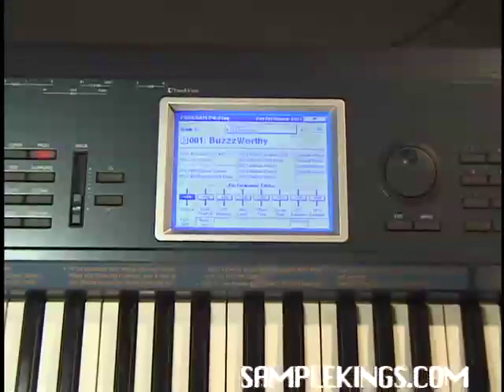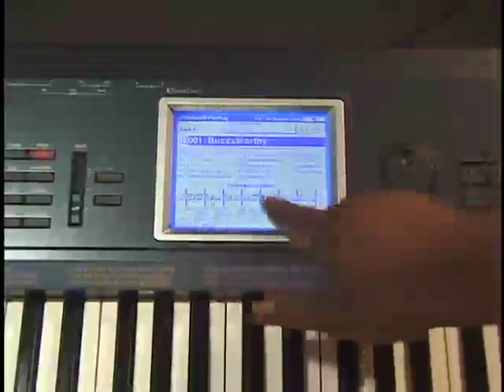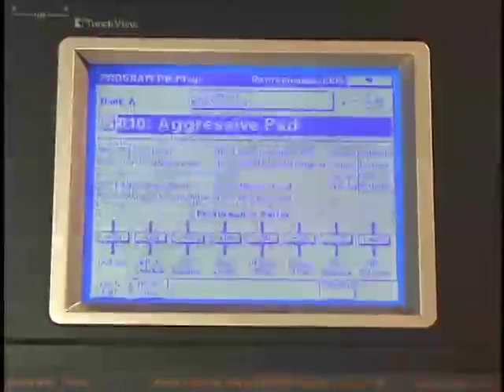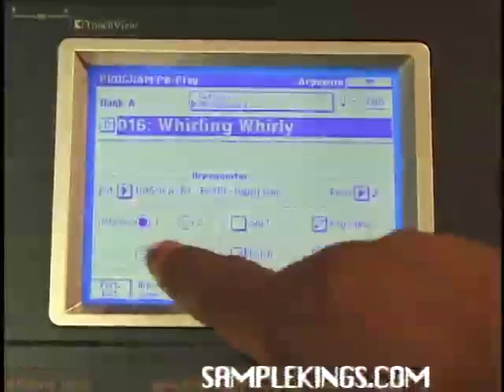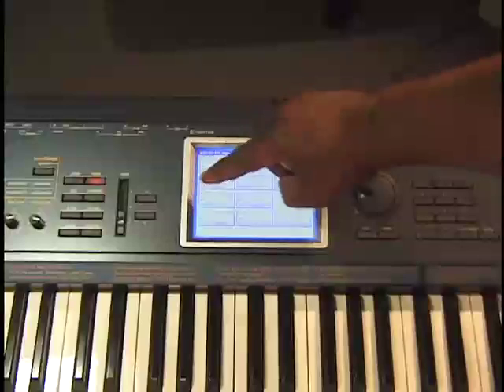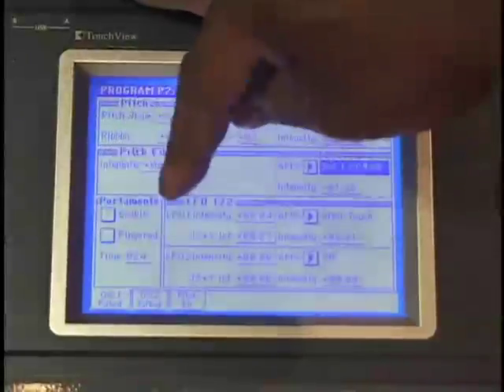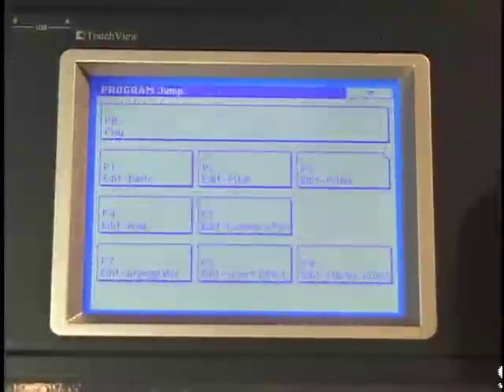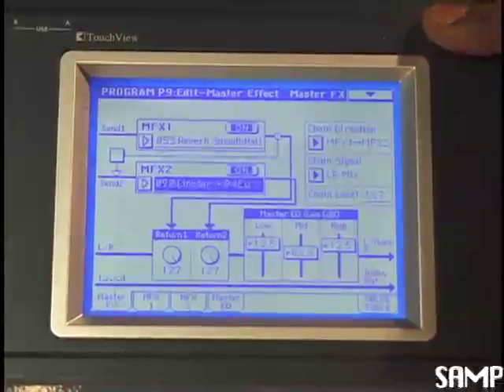Korg Triton Extreme DVD 1: performance mode